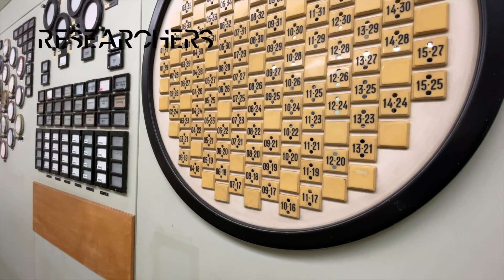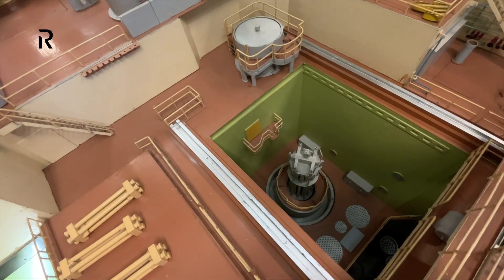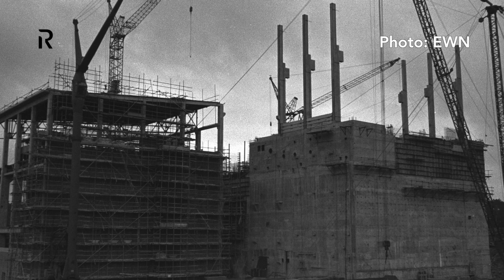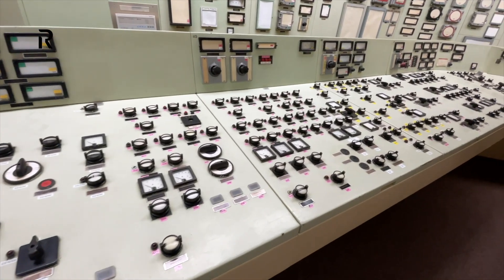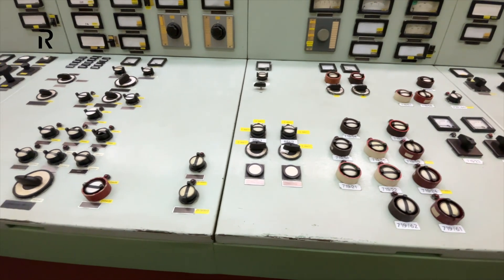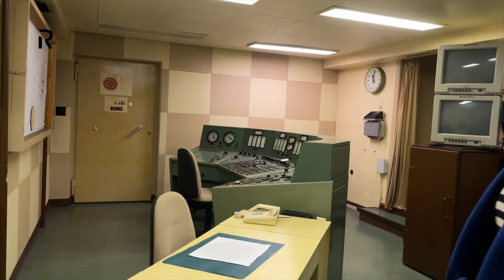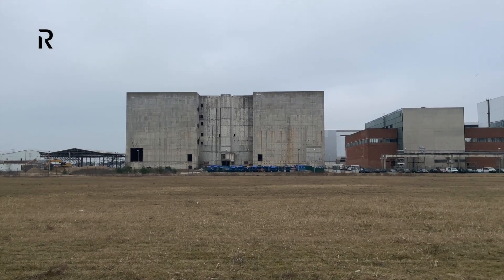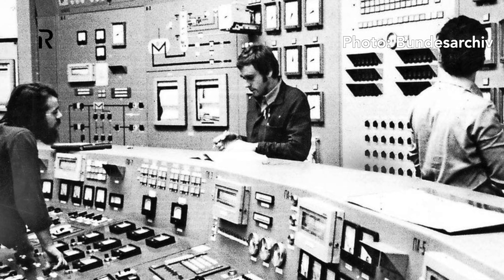Experimental reactor in the GDR: Abandoned nuclear power plant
The first nuclear power plant in the GDR started up in 1966 and operated until 1990. The unique facility is believed to have been the only experimental plant of Russian origin outside the USSR. The facility, which is being dismantled today, is a unique technical monument. Let's take a rare opportunity to take a look inside.